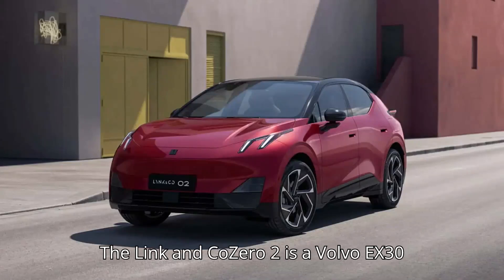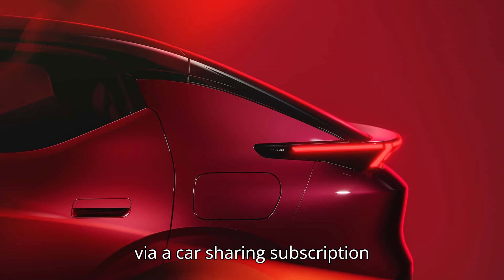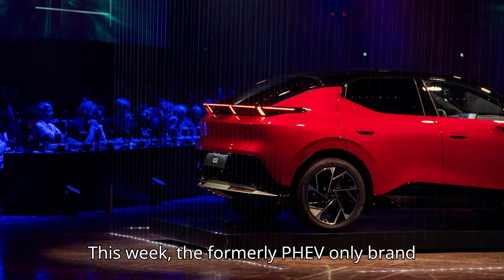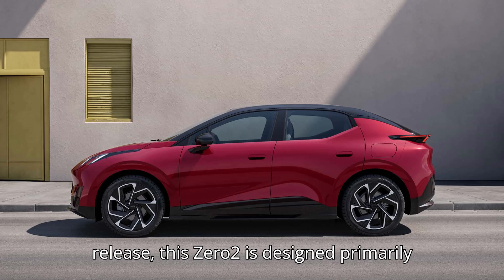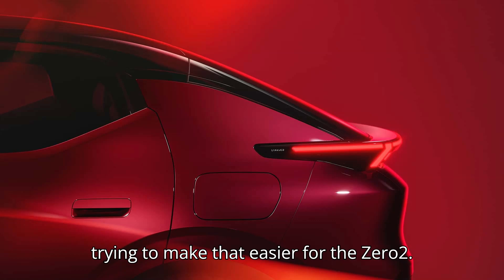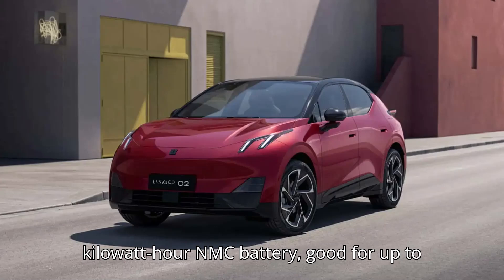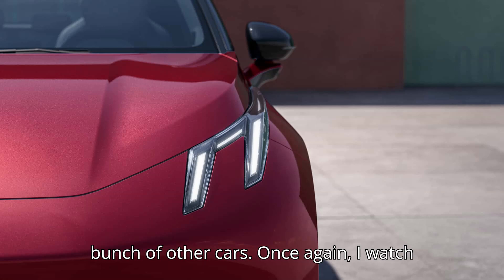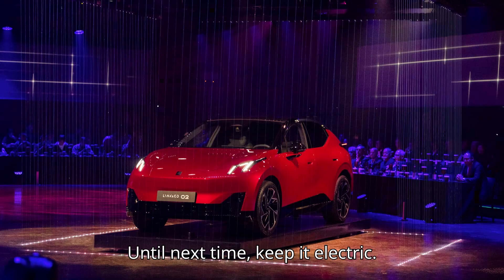The Lynk & Co 02 Is A Volvo EX30 Designed To Make Car Sharing Easier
The Lynk & Co 02 is here, and it's bringing car sharing to the next level! Built on the same platform as the Volvo EX30, this EV crossover features a unique "sharing strap" for effortless car sharing management, along with subscription and purchase options. With a 66 kWh battery offering up to 276 miles of range, this sleek EV delivers 272 horsepower in a single-motor RWD setup. Discover the new features, including V2L capabilities, a selfie camera, and the customizable "hey honk" feature! Launching in Europe and China this December, this is one small crossover you don't want to miss.